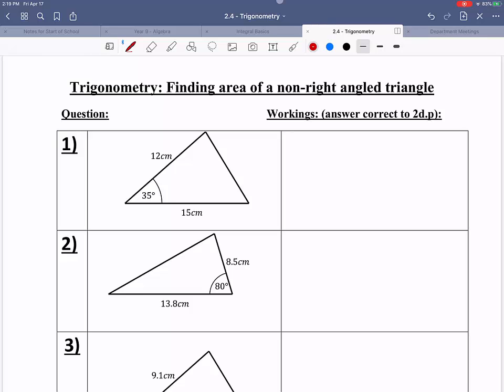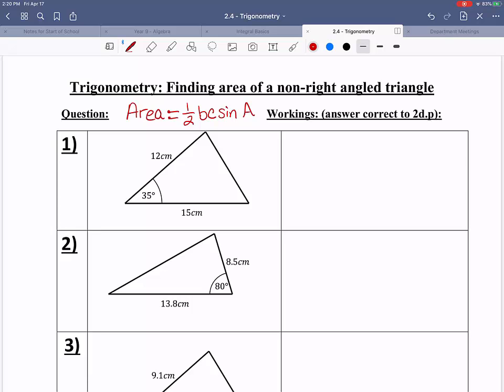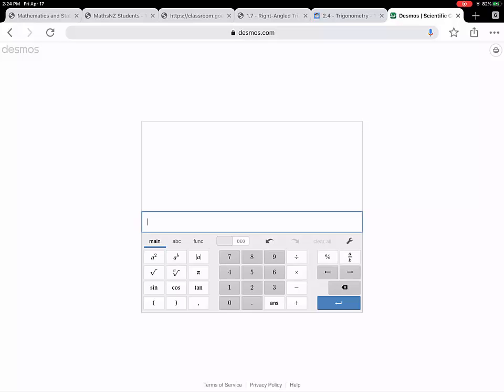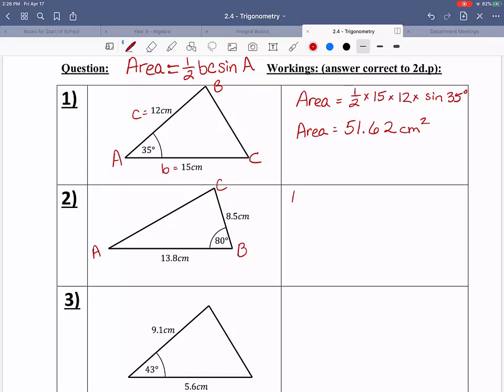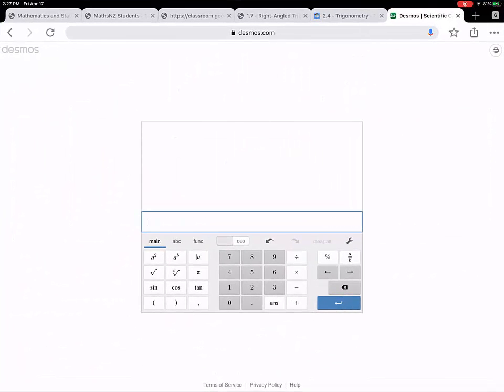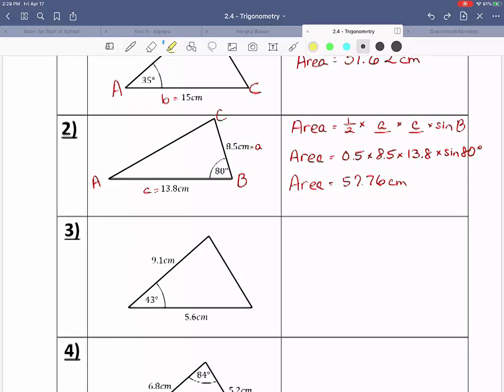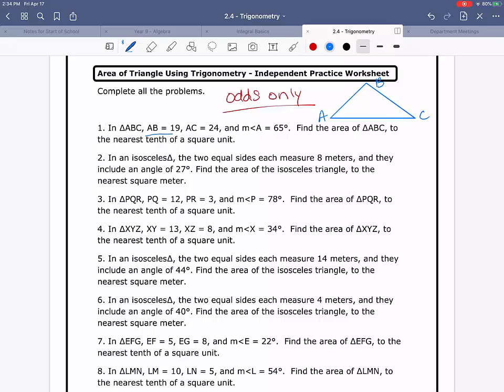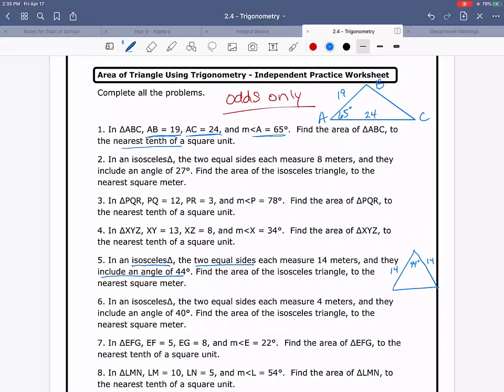Area of a Triangle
This video explains how to find the area of a non-right triangle without knowing the height.